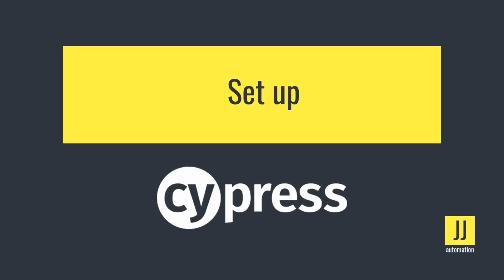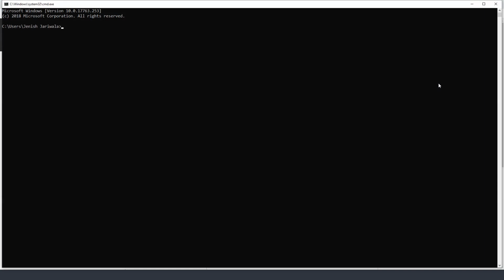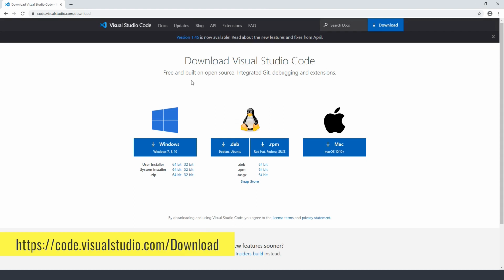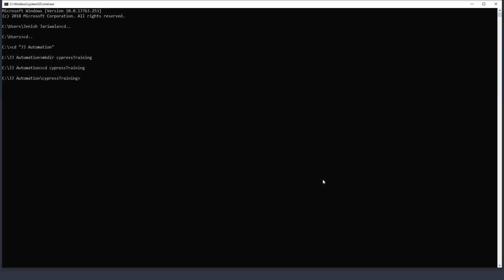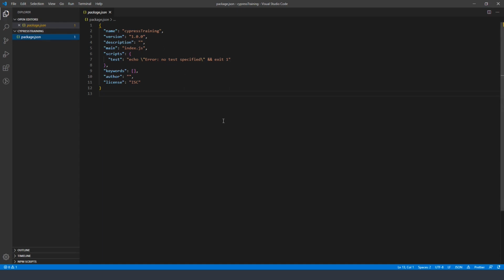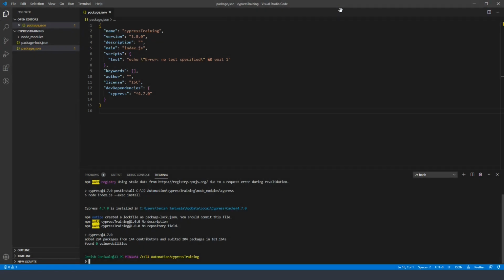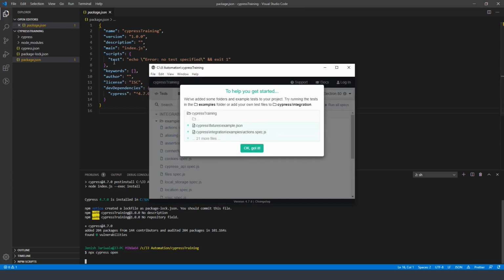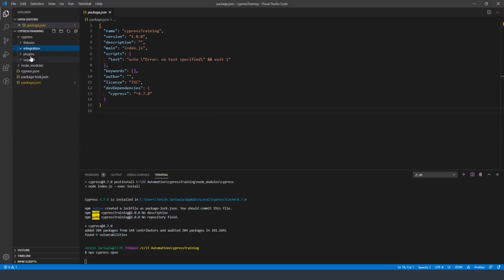Setup Cypress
Learn how to install cypress and configure IDE.